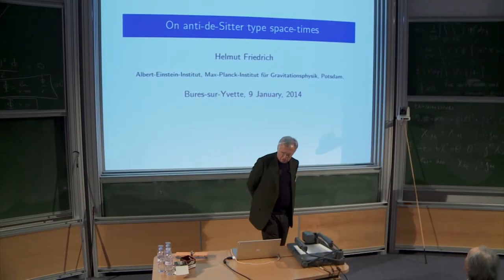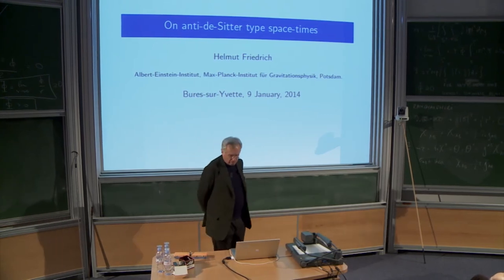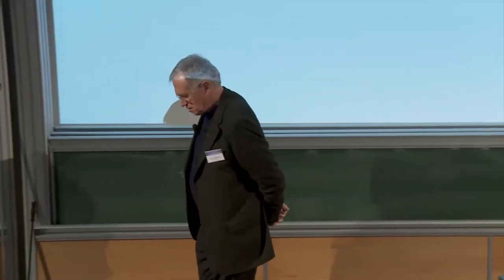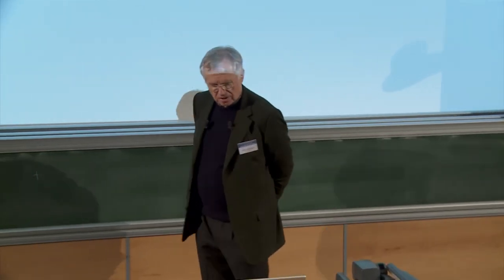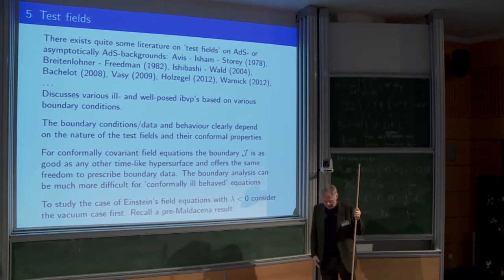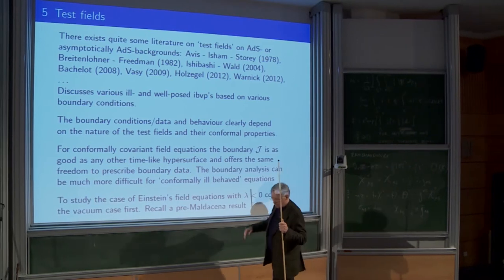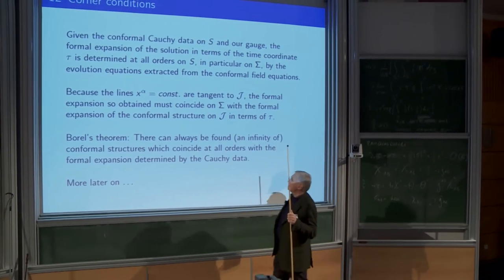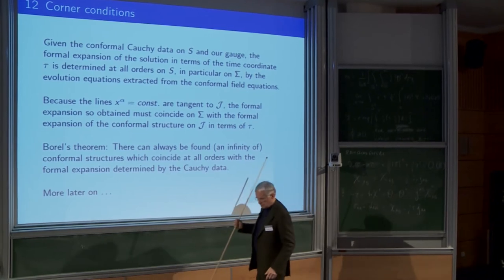Helmut Friedrich - On Anti-de Sitter Type Space-Times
Helmut Friedrich (Max-Plank-Institut fuer Gravitationsphysik, Potsdam) - On Anti-de Sitter Type Space-Times